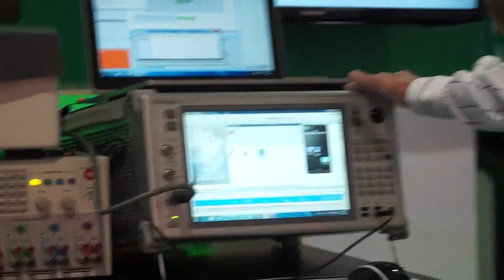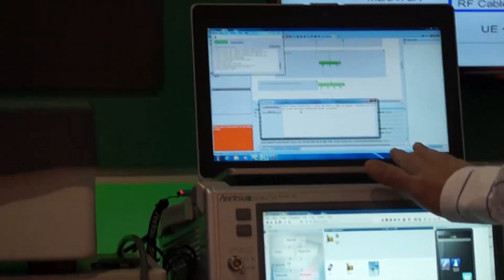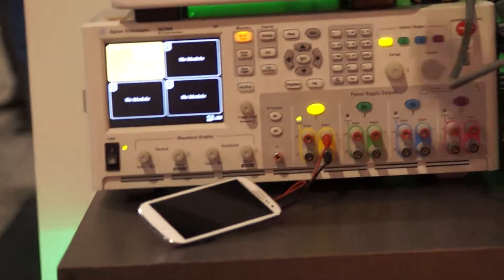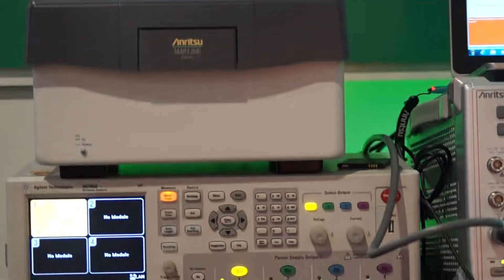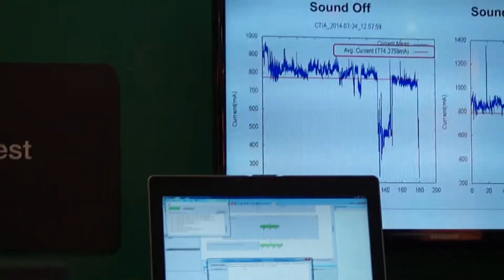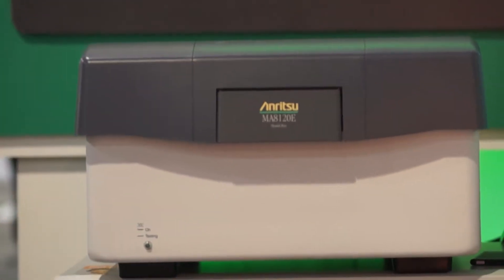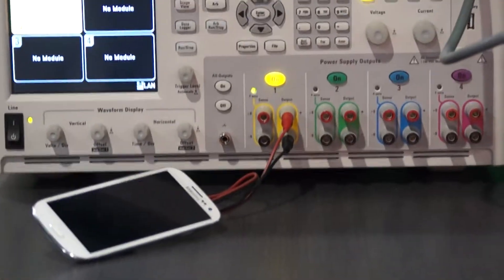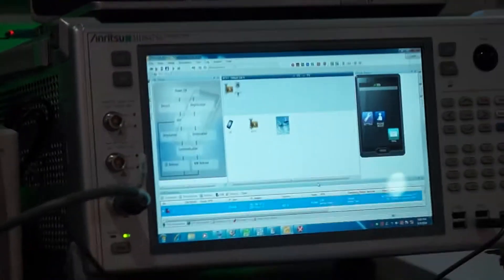Anritsu - Signaling Tester (Base Station Simulator) MD8475A at CTIA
Tom Sandberg - Anritsu at CTIA

Battery Life Testing -

Signalling Tester (Base Station Simulator) MD8475A

00007